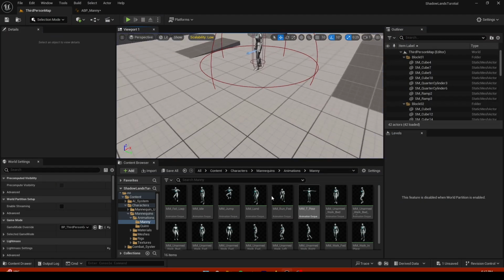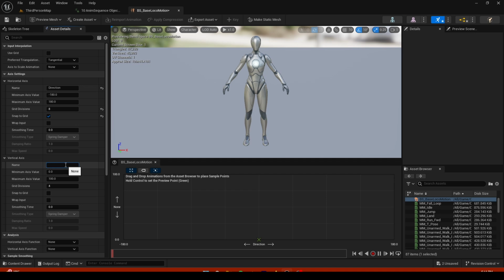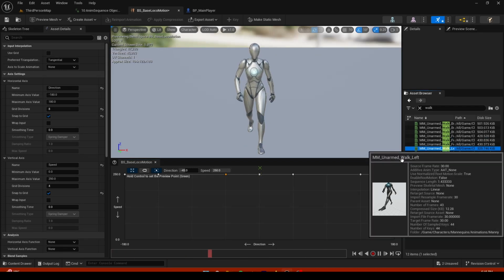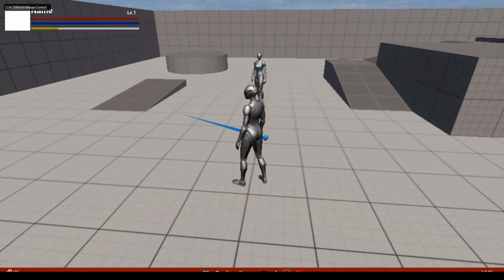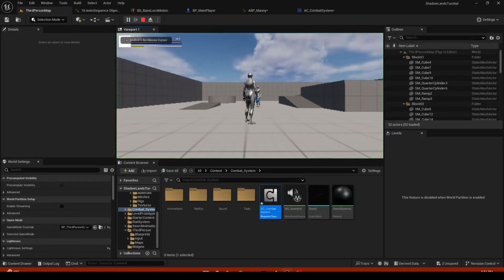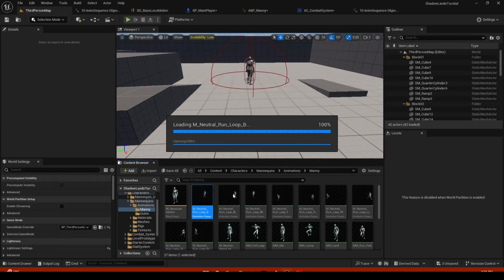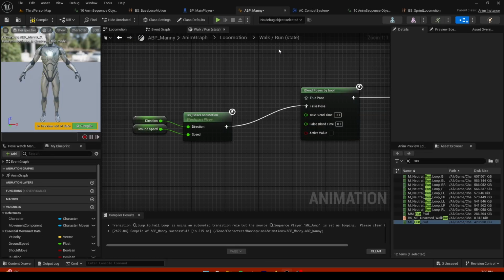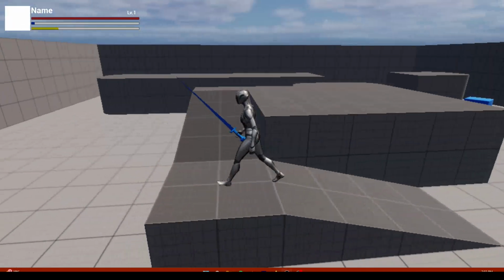Directional Movement | UE5 RPGMMO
Learn how to create directional movement using Unreal engine 5 blueprint. Step by step how to create so the players moves in all directions. Its really easy tutorial to follow!